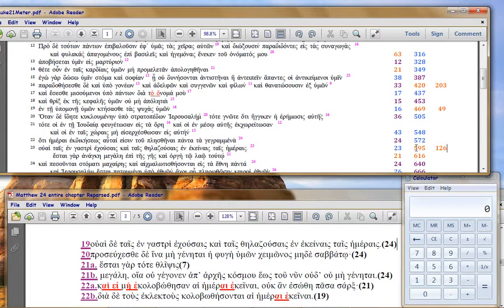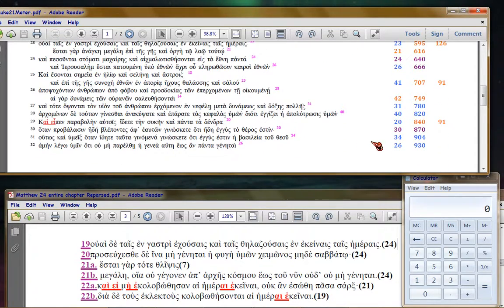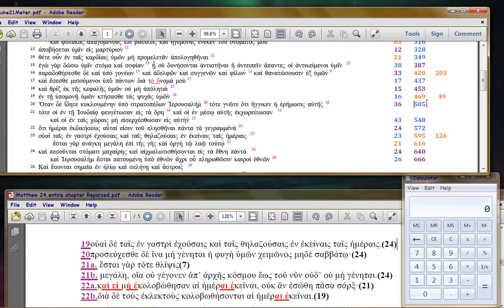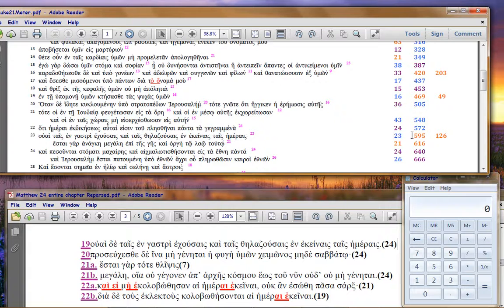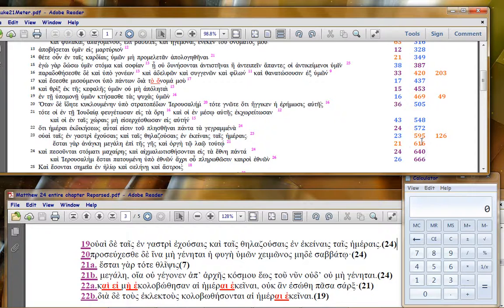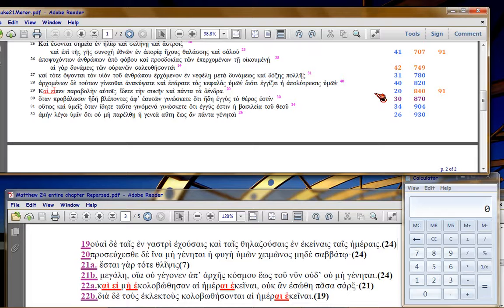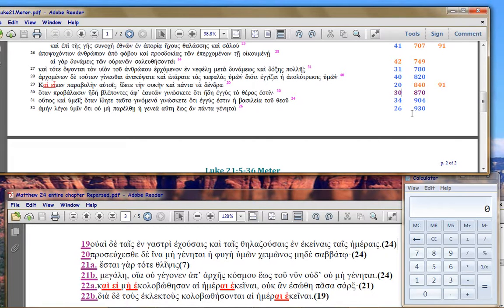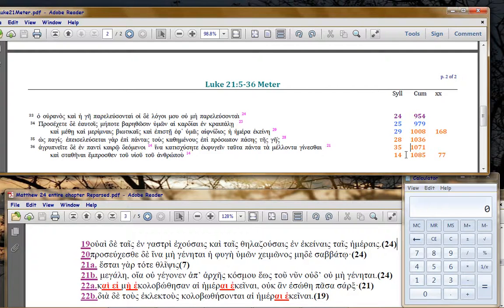Luke21 Comment 12 (Vetting, cont.)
Watch in 720 or 1080p.  Still on VETTING the meter for historical meaning, Again, this series is about vetting methodology.

For Bible is self-auditing, but you must TEST what you think it means, to see how it 'answers' audit queries.

BTW Possibly the 666 in Rev 13:18, tags Luke's METER here.  I'll have to parse Rev 13, to find out.  Or you can.

Again, this is Luke's 'bracketing' rhetorical style (which he uses pan-Gospel); here, to more demonstrate the Chap 21 'sandwich' upon Matt24.

Like all other Bible writers, Luke surgically wraps his text, as I showed in the Synoptics series (both here and in Youtube), some years back.  Here, we'll see how he matches the SYLLABLE COUNTS in Matt24, again demonstrating that Matthew is the first Gospel.  For Luke starts his syllable counting at Matt24:1, but doesn't say the same things in the same order.  This is a rhetorical device called 'interpretative quoting', where you ADD information or ELABORATE on information the reader is already presumed to know.

For Luke builds his Gospel outline itself, around the METER of Mary's Magnificat.  I did videos showing this in vimeo, starting

Master list of Luke's technique and the syllable-counting style, is in . If you don't need to see the Greek font, you can substitute 'htm' with 'pdf'.

So to 'sandwich' Matt24, Luke also plays with the SYLLABLE counts, deliberately matching at certain junctures, then concatenating in other places.  To make, a CHURCH timeline, versus the WORLD Timeline Christ originally made.  To UPDATE the timeline for CHURCH.  Paul, who wrote Eph1:3-14 the same time, had provided even more detail, but only for the first 434 years.

If you don't need to view the Greek, the online copy is . You need Bibleworks fonts to view the Greek, obtainable . The htm copy is funky in places, due to format problems for htm's.

Timeline using ONLY Bible and ONLY Solar years, Gen to Rev

Vimeo videos on Paul's meter are most helpful (the Youtube counterparts are harder to watch in order) . The same links to the same Eph1 docs are in their vid descriptions, but the Matt24 meter wasn't known when I did those Eph videos 5 years prior.

Again, at this stage in the playlist, we are still working with Anonynomenon's original draft of the meter,
He's doing a separate timeline from what I'm saying, and I don't know how much our results agree.  Not trying to 'fit' his, nor he 'mine'.

. Feel free to join and chime in (no real name or email or other id needed or desired, and you are NOT tracked).  You will find the Luke docs there.  I've not had to change them, yet.

which uses the same formatting.  Even if you cannot read the Greek, track the NUMBERS, which are the syllable counts.  That Matt24 piece is a revision versus Anonynomenon, and will be covered in later videos.

The meter has been revised, now, post 1673.  Later versions are
AmenAnaphoraR.xls proves the metering 'balances' by checking distances in the amen legw humin anaphora

FileName: Luke21Comment12.avi (if you want to download it in orig reso, let me know and I'll post it in vimeo, where orig-format downloads are free).